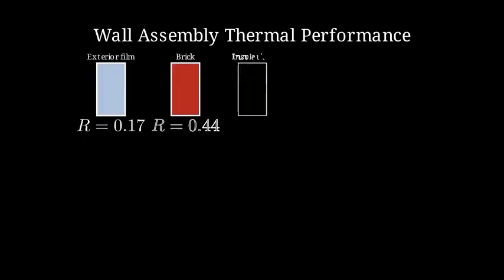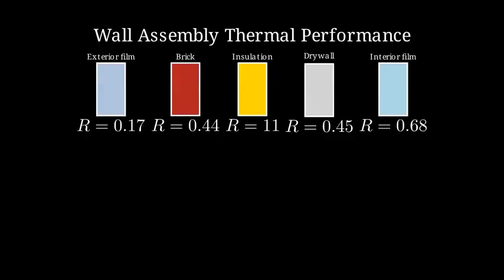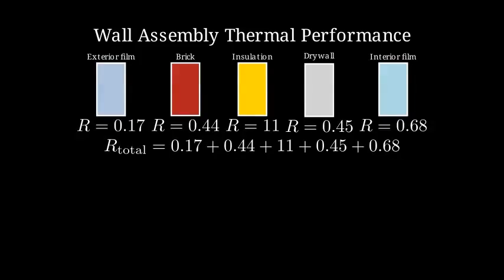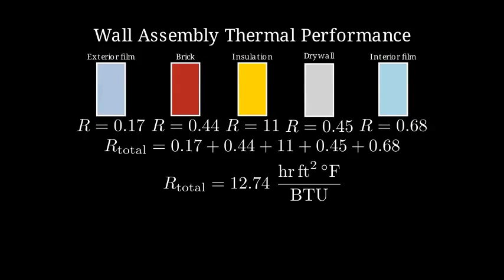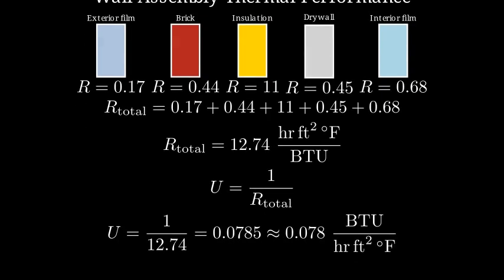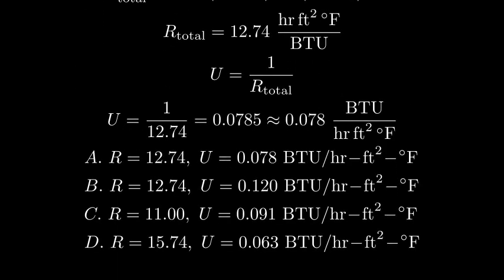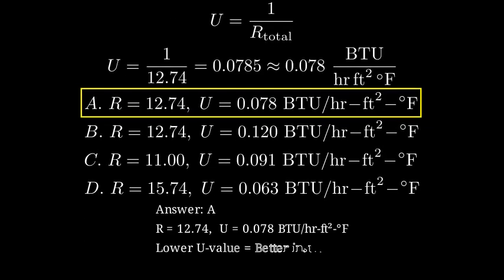CEM Exam - Question 31 - Calculate Total R and U Values for Wall Assembly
A wall assembly has layers with R-values: exterior film R-0.17, brick R-0.44,
insulation R-11, drywall R-0.45, interior film R-0.68. What are the total R and U-value?
A. R = 12.74, U = 0.078 BTU/hr-ft^2-F
B. R = 12.74, U = 0.120 BTU/hr-ft^2-F
C. R = 11.00, U = 0.091 BTU/hr-ft^2-F
D. R = 15.74, U = 0.063 BTU/hr-ft^2-F

Answer = A.
R_total = 0.17 + 0.44 + 11.00 + 0.45 + 0.68 = 12.74 hr-ft^2-F/BTU.
U = 1 / 12.74 = 0.0785 ~ 0.078 BTU/hr-ft^2-F.
Lower U = better insulation.
U = 1/R always.